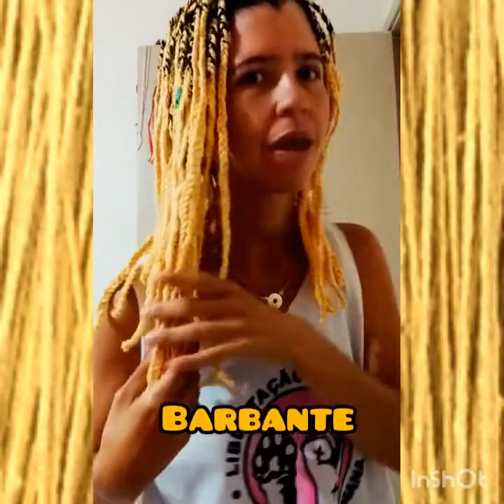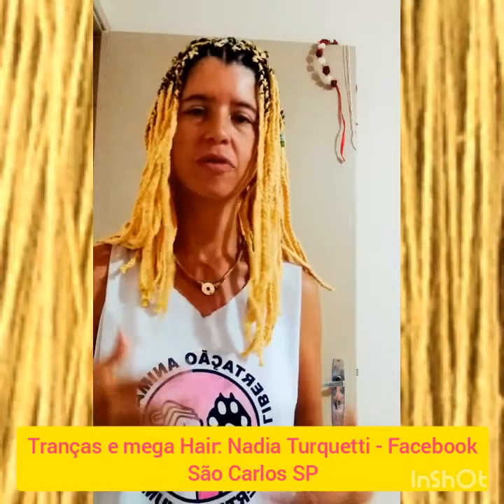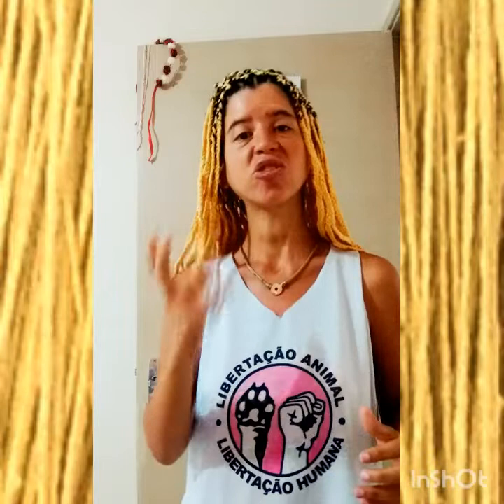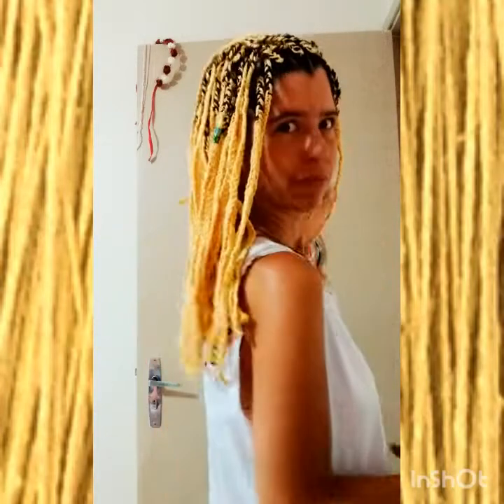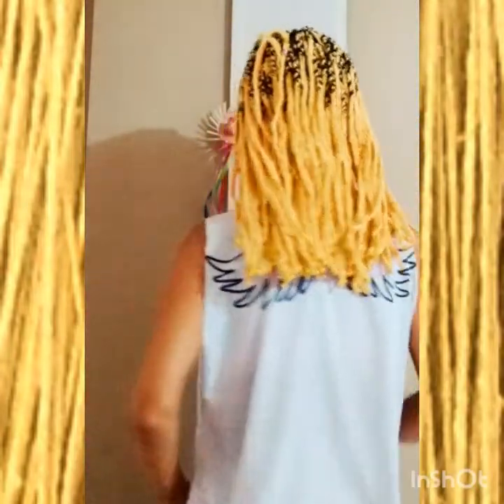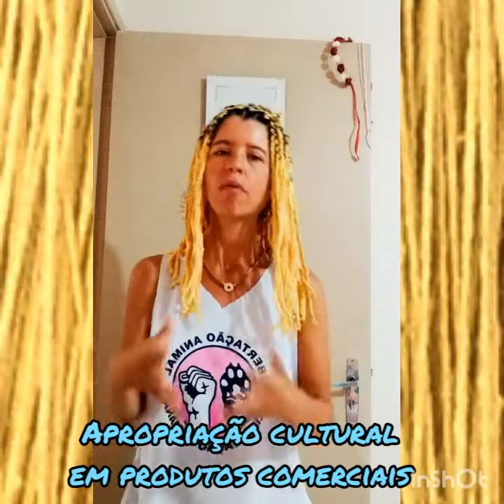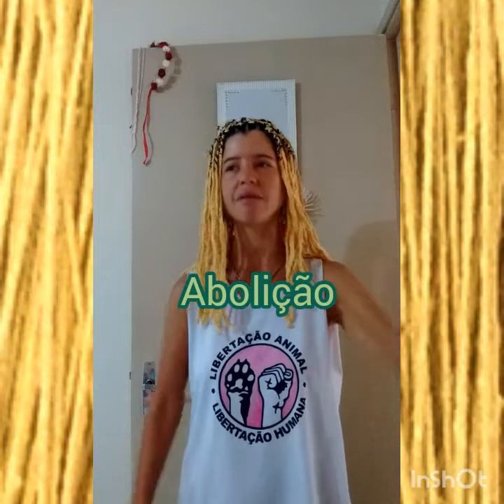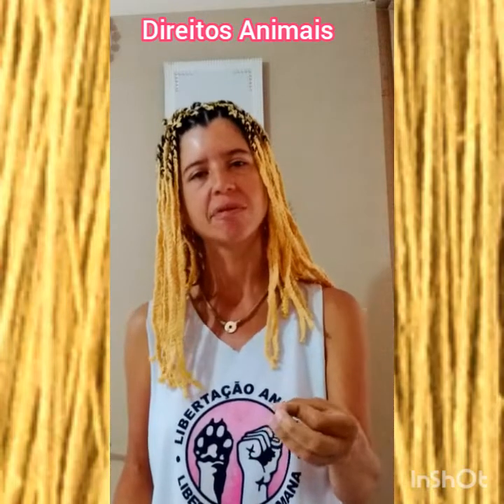Tranças afro de barbante em Cabelo Liso, Box Braids - Movimento Negro e Veganismo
As minhas tranças afro, box braids, de barbante amarelo.
Movimento Negro e Veganismo.
Tranças africanas.